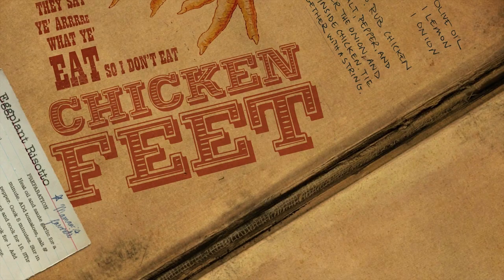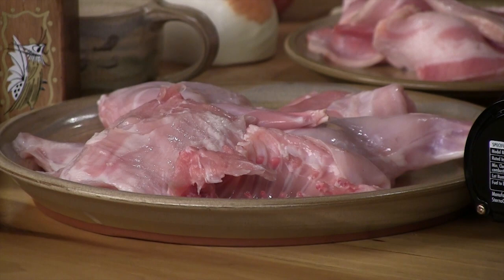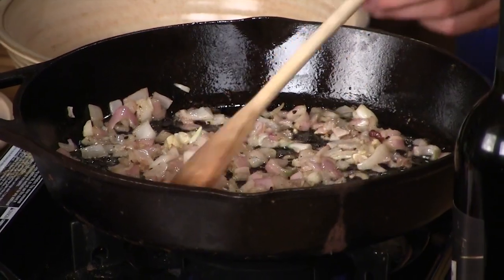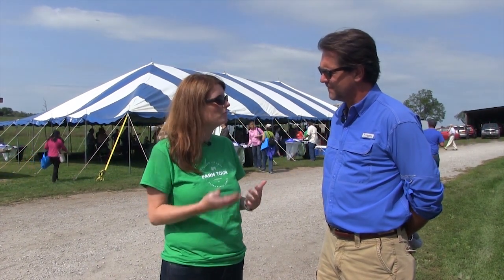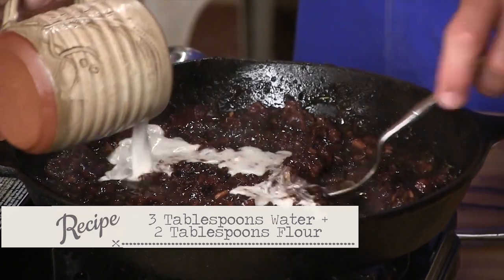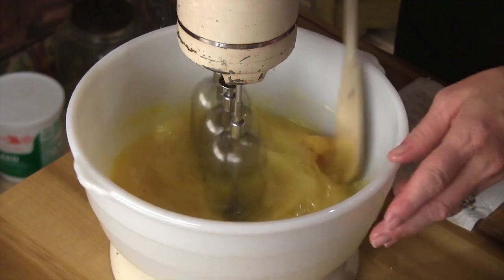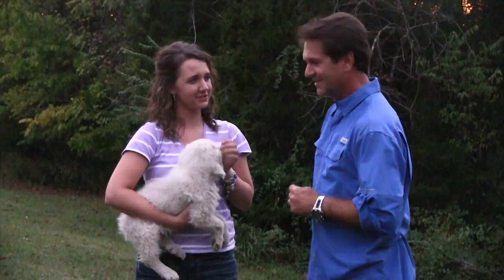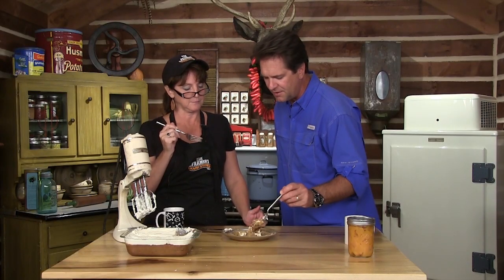Hasenpfeffer, Pumpkin Cake and Meet Moses (Episode #227)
Tim shares his take on a classic German recipe, Hasenpfeffer (Pepper Rabbit) that will have your mouth watering. We can't forget dessert with Nicki's Pumpkin Cake with Cream Cheese Icing. We also visit with Good Foods Coop, Clark Family Farm, Marksbury Farm Foods and 4 Hills Farm at the Follow the Food Farm Tour in Lexington. Finish the night meeting the new guy on the farm, our guard dog Moses. He's too cute for words...